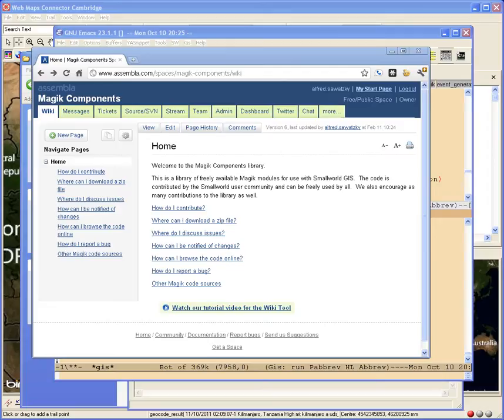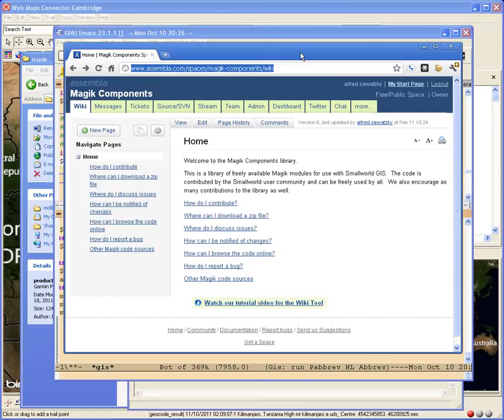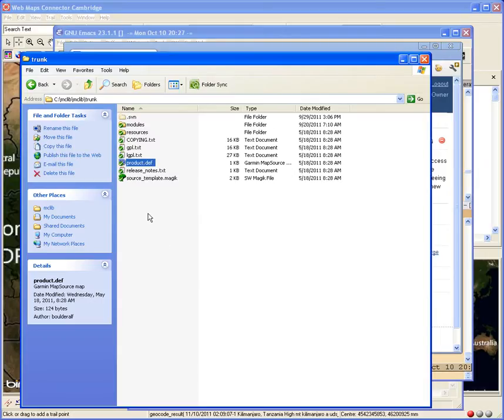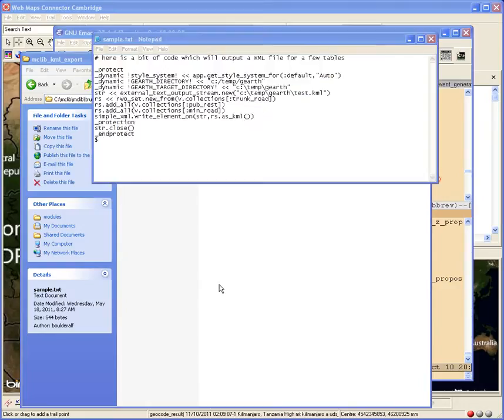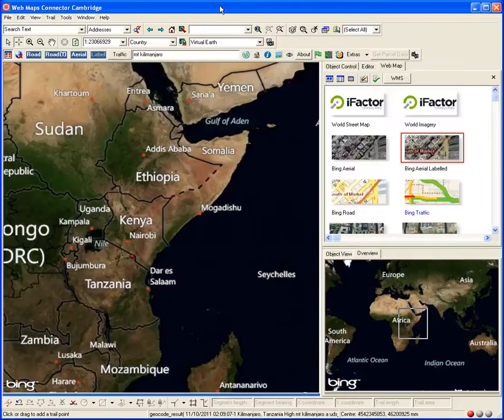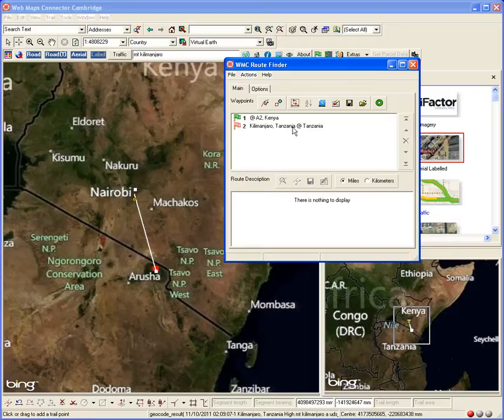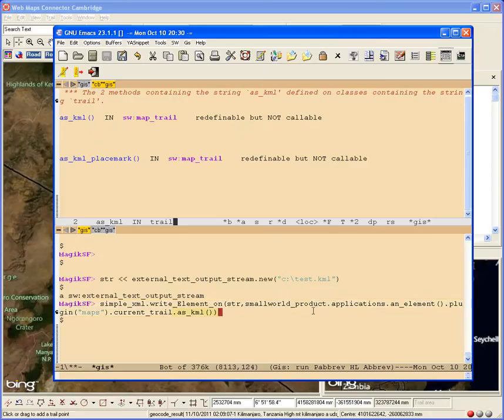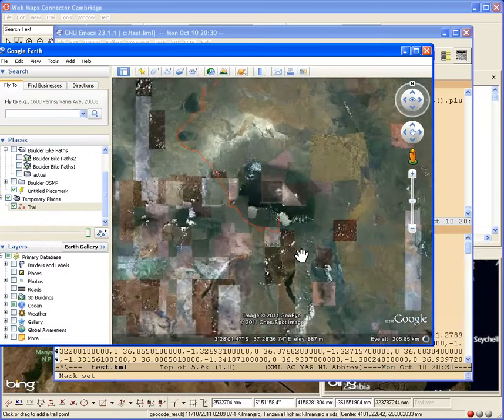smallworld_map_trail_to_kml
Demo of how to use the mclib_kml_export module in the open source Magik Components Library to export a Smallworld map trail to KML and then view it in Google Earth.